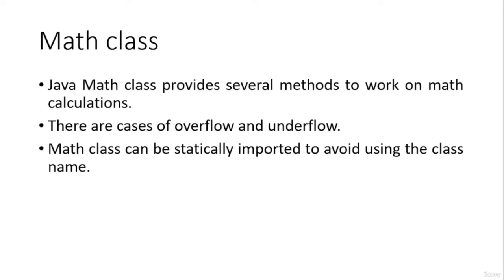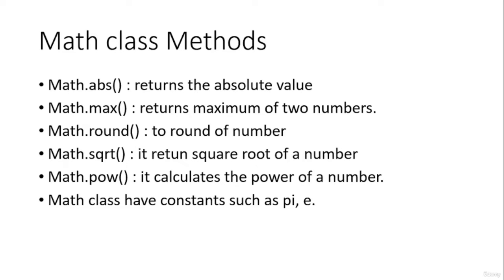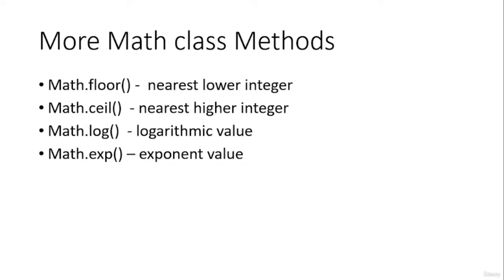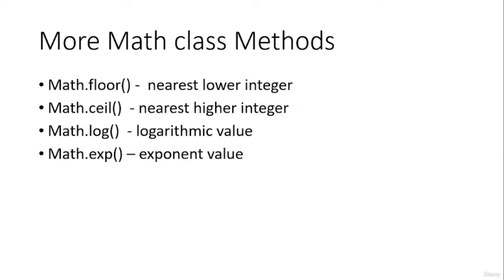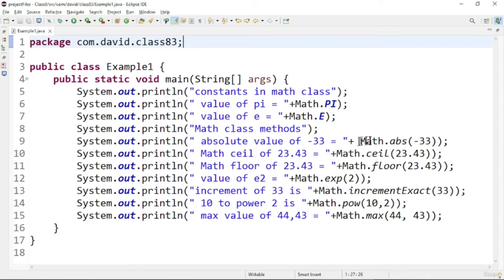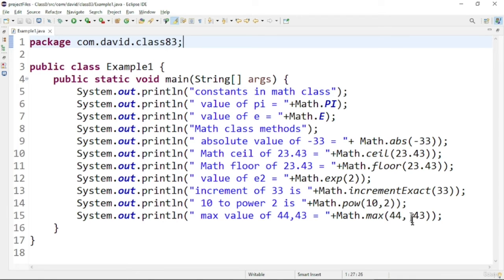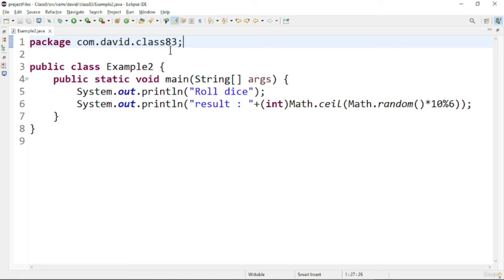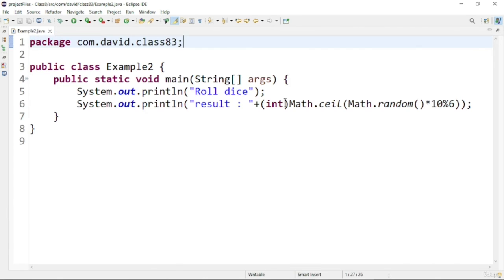Java tutorial #42 | Some useful classes - Math class | Java course for beginners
Some useful classes - Math class | Java tutorial #42